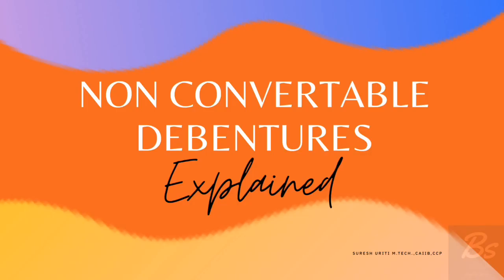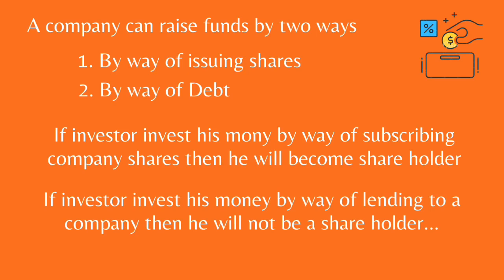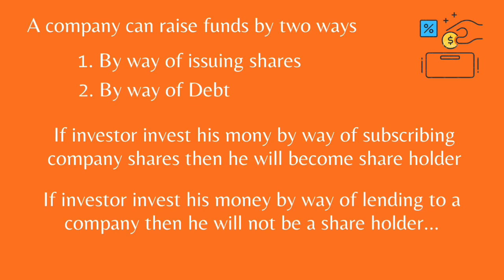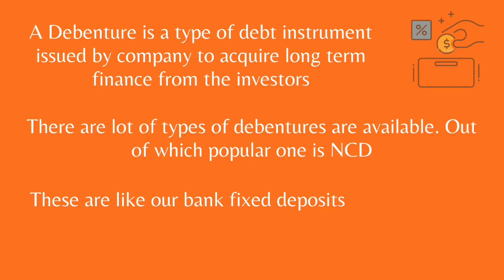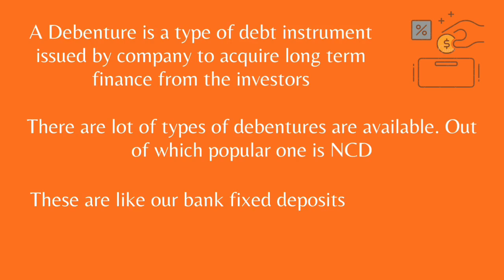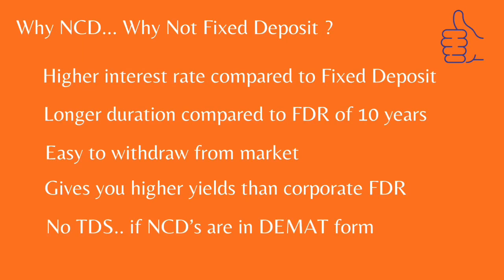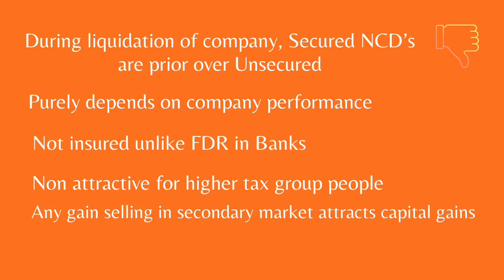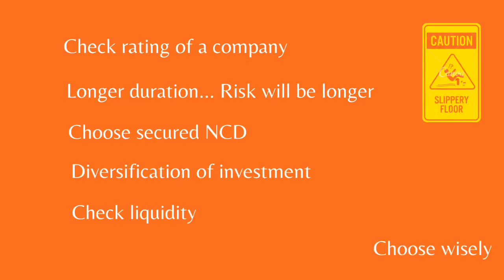Is Non Convertible Debentures An Alternative To Traditional Fixed Deposits??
Describe about the debentures and more specially NCD and what are the pros & cons with NCD.. how it is different from fixed deposits??